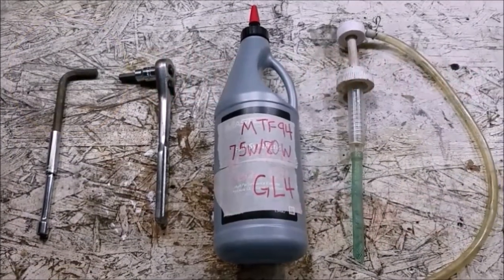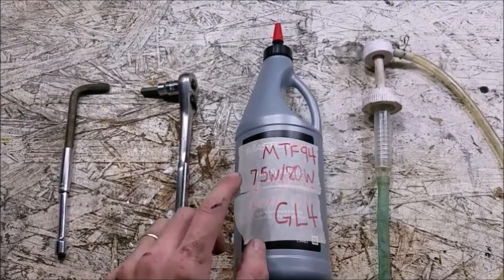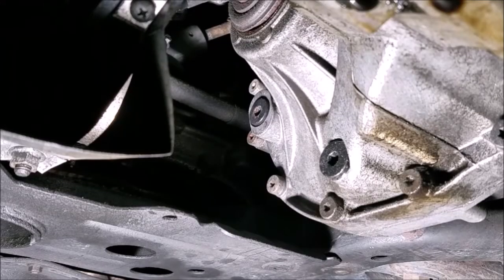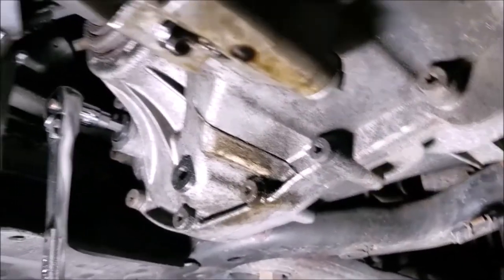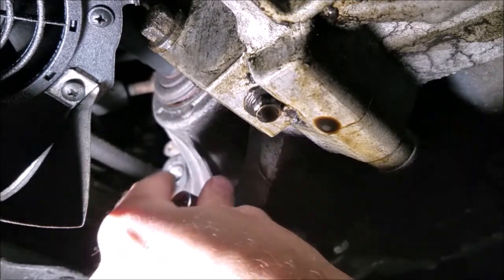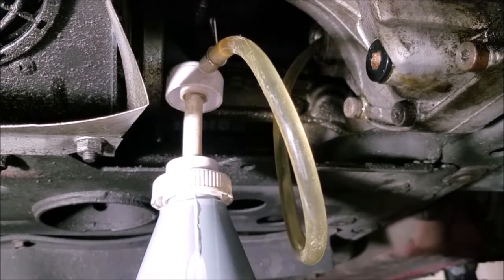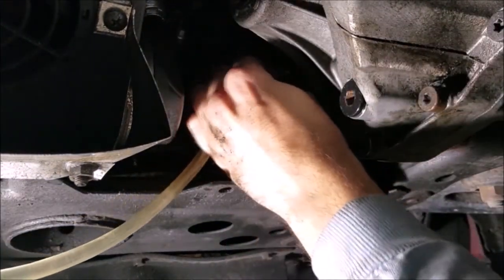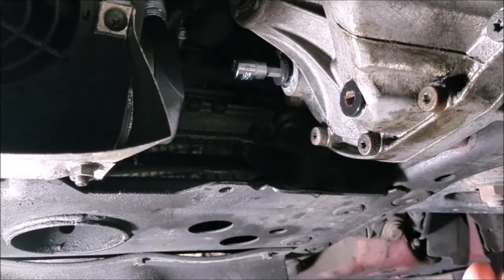R53 Mini Cooper S Transmission Fluid Change DIY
Changing the fluid on the R53 Mini's Getrag manual transmission is about as simple as it gets. If you have ever drained another transmission, differential, or transfer case, this is the same procedure...

1. Break the fill plug FIRST!
2. Then, undo the drain plug to drain out the fluid
3. Inspect fluid for signs of excessive wear
4. Replace drain plug
5. Fill the transmission until a bit of fluid drains from the fill hole (you'll need a pump)
6. Torque everything down and check for leaks

It’s really that simple. It shouldn’t take more than half an hour from start to finish. You can use whatever fluid brand you prefer, but a synthetic is definitely a good investment. It should be some variation of MTL 75W/80 GL-4. You’ll need two quarts but won’t use all of it.